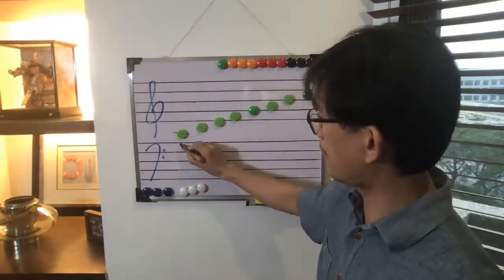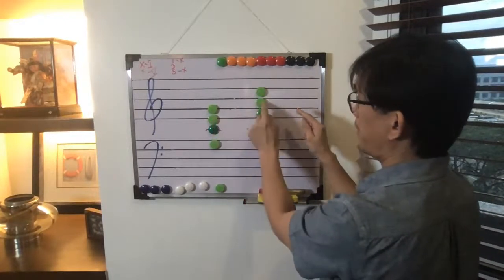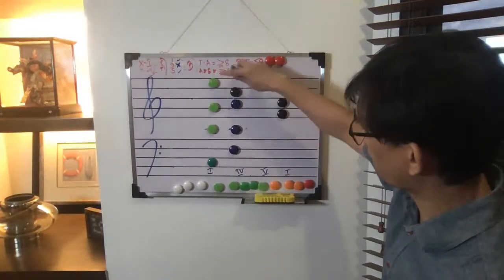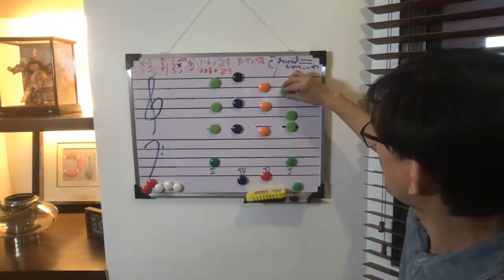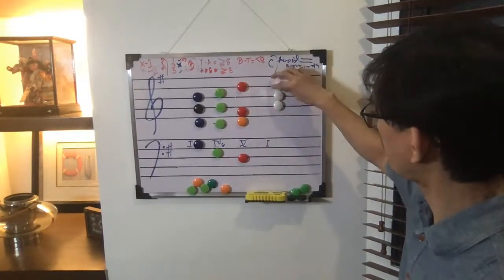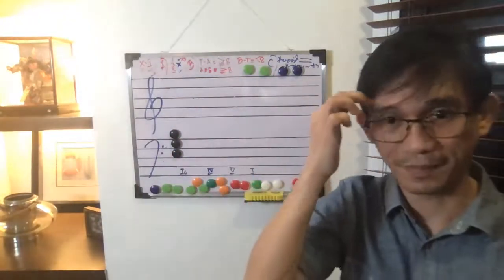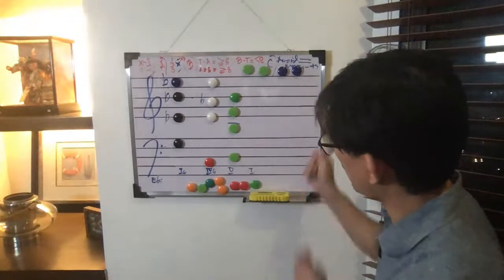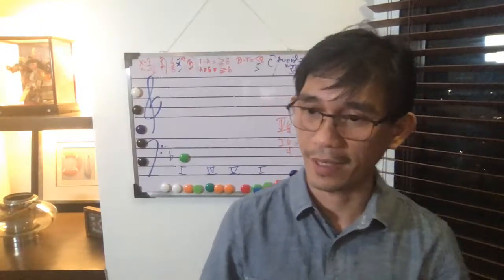Basic Harmonization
In this live stream, creating harmony out of the basic chords will be the focus. These are the  I - IV - V - I of the scale.